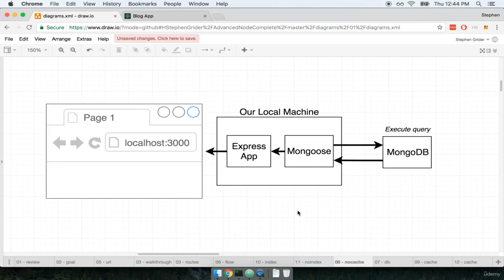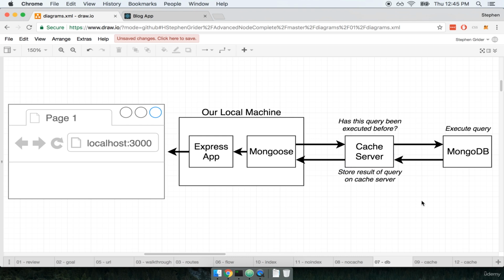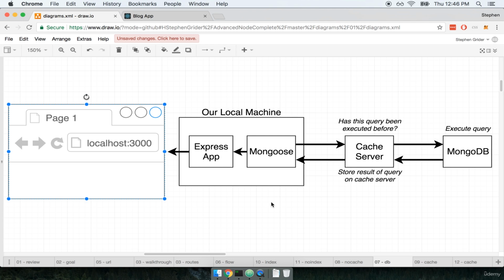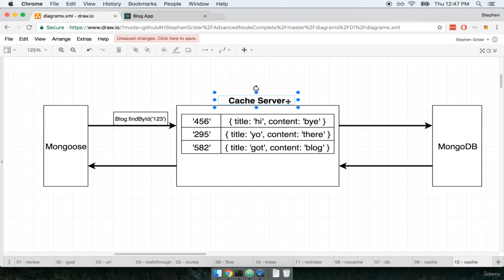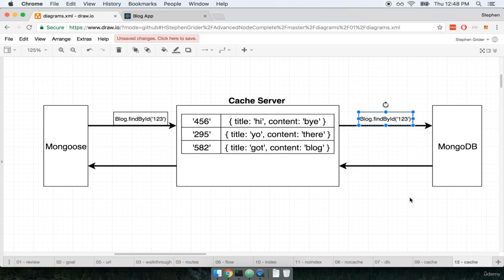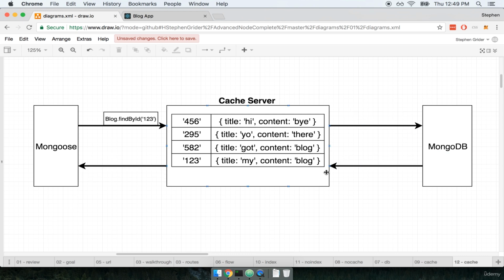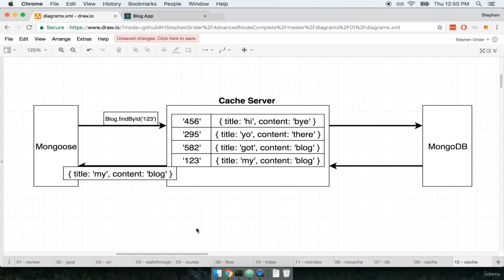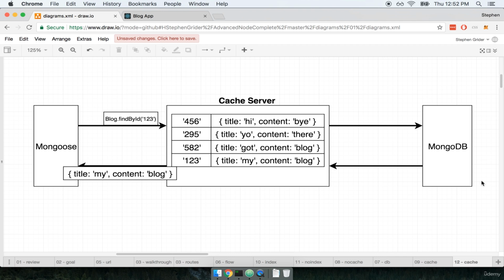45 Query Caching Layer